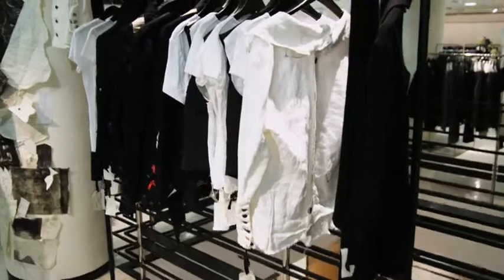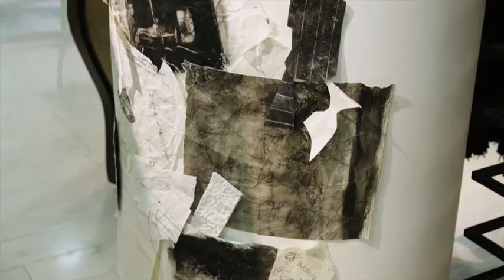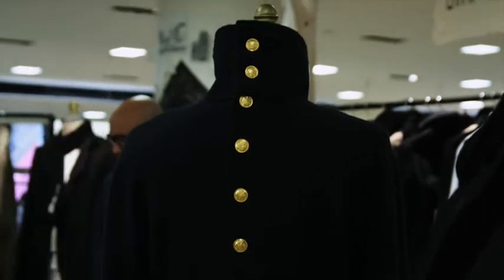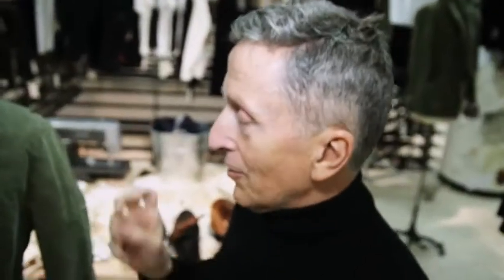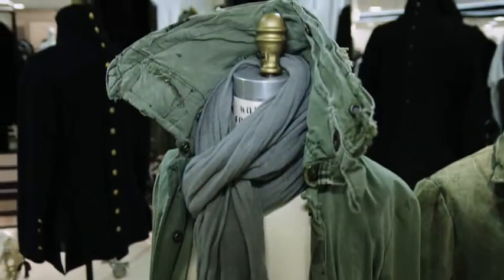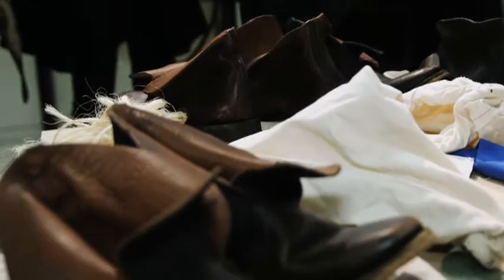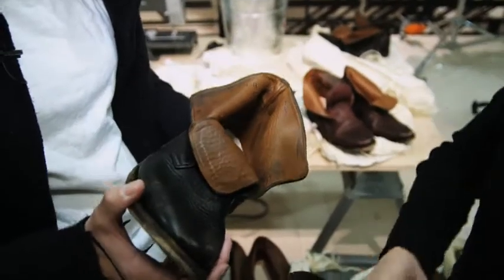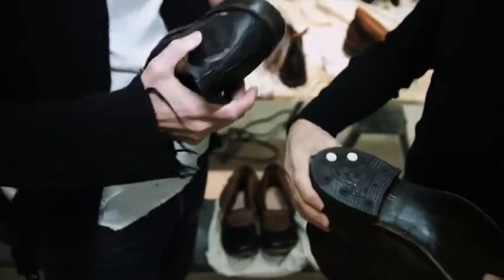Greg Lauren for Barneys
Greg Lauren talks with Simon Doonan in Barneys about launching his new collection inspired by the military and his LA art studio